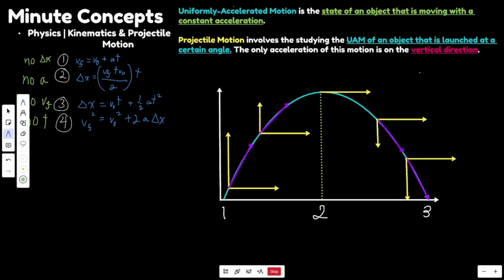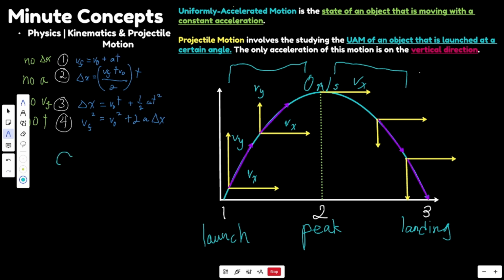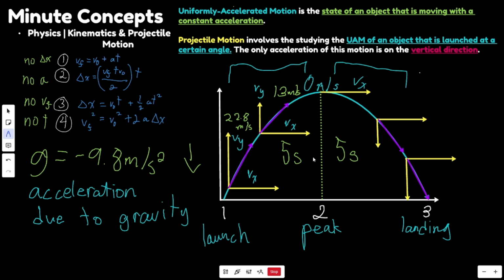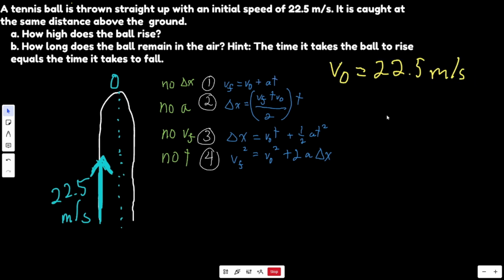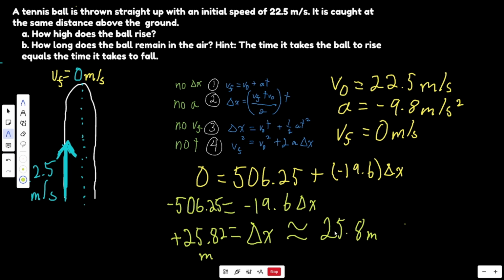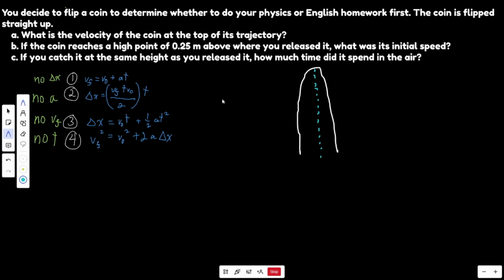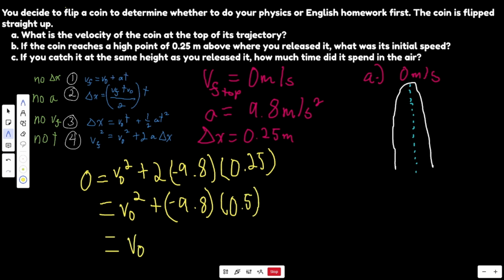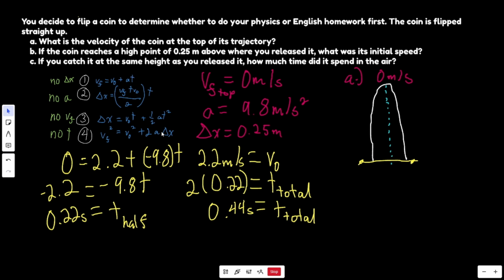In-Depth Concept: Kinematics & Projectile Motion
Hello everyone! Welcome to our In-Depth Concept on Kinematics & Projectile Motion. Good luck everyone, and I hope you all learn something new!

Minute Reminder!!